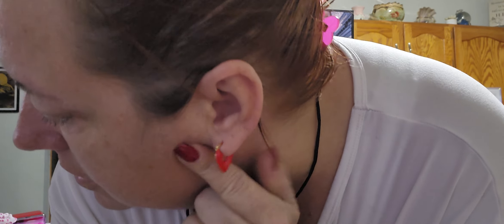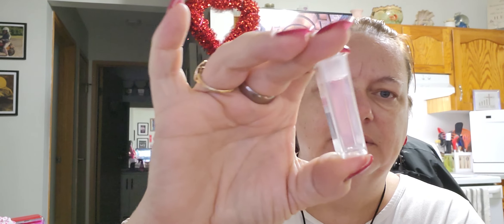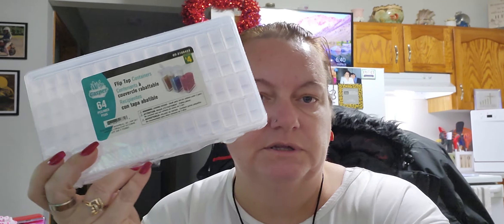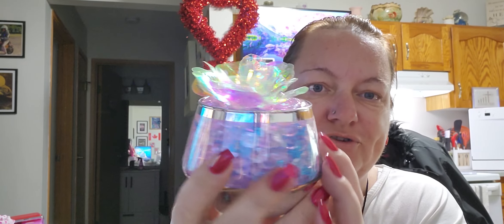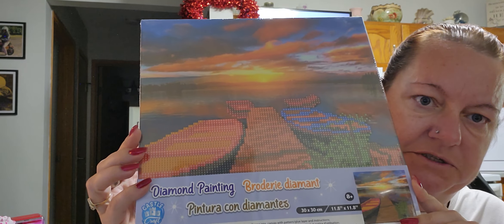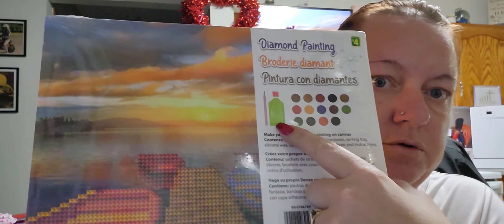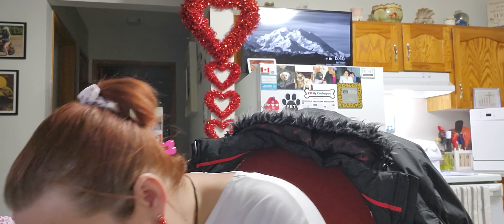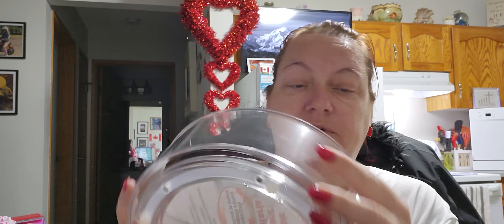February 9,2024 Small Dollarama haul and some more stuff to read and chit chat too.